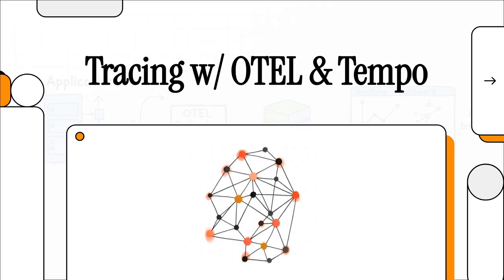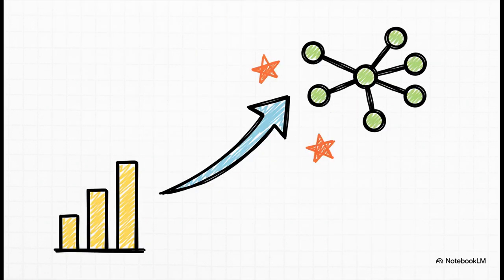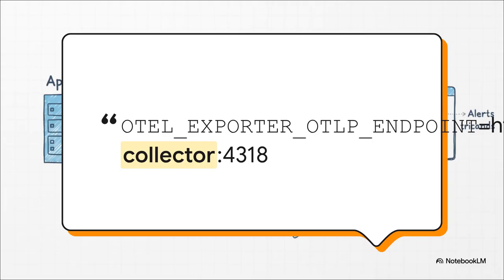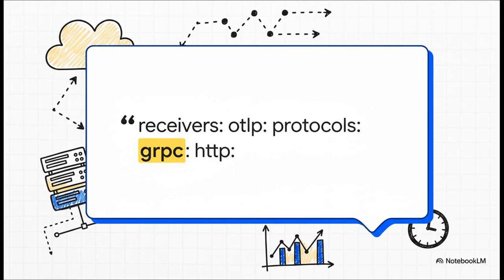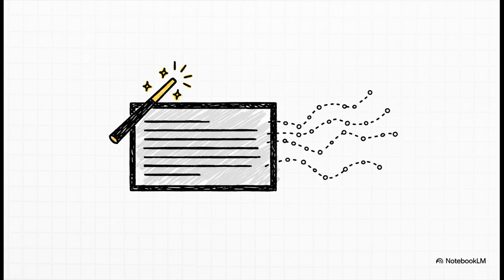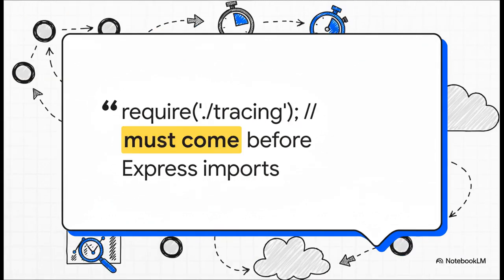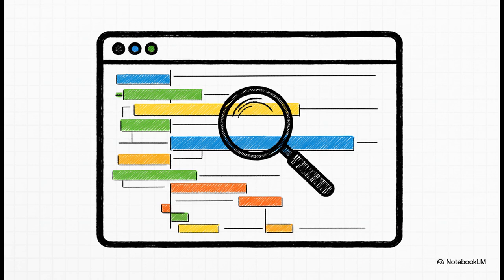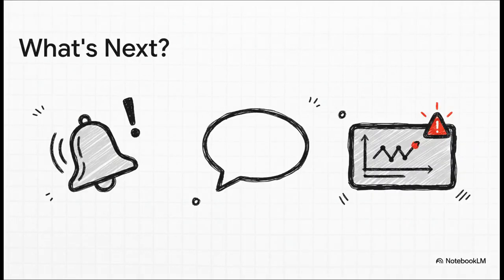Tracing with OpenTelemetry and Tempo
Application's observability from simple metrics to comprehensive traces using the OpenTelemetry (OTEL) standard for auto-instrumentation.